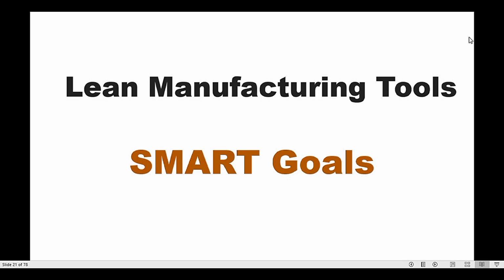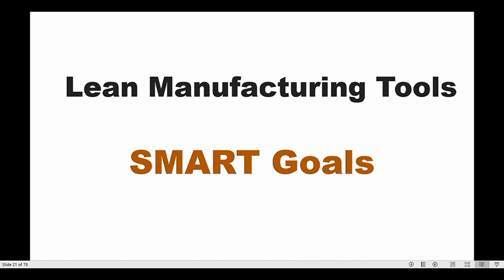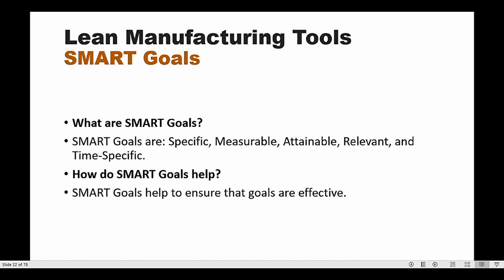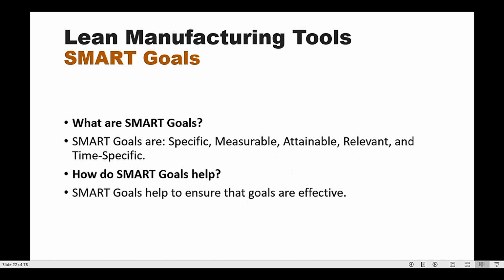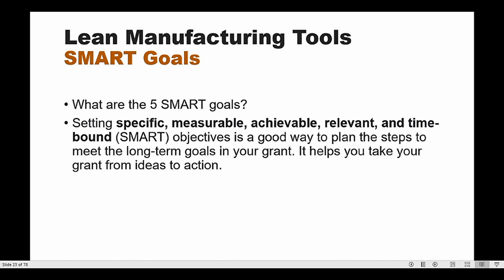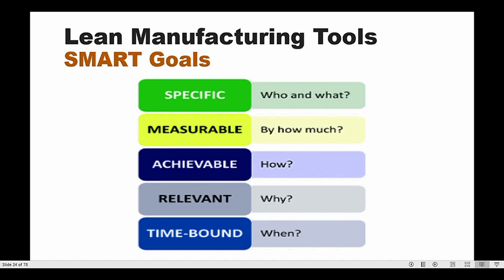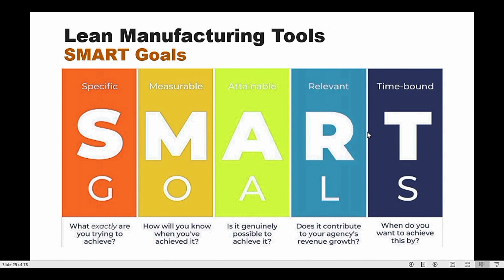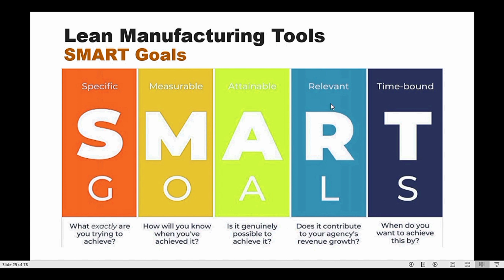Lean Manufacturing Techniques Lecture (SMART Goals)